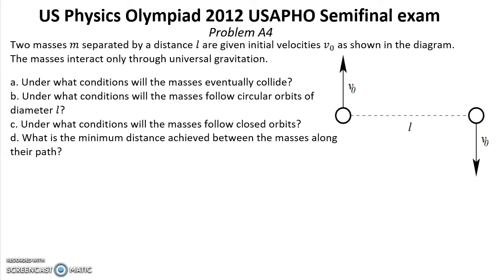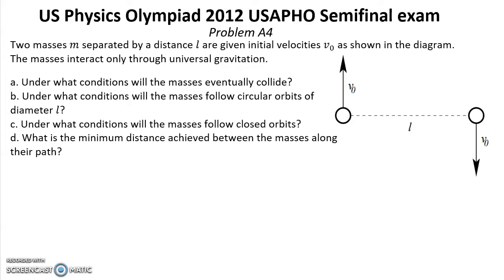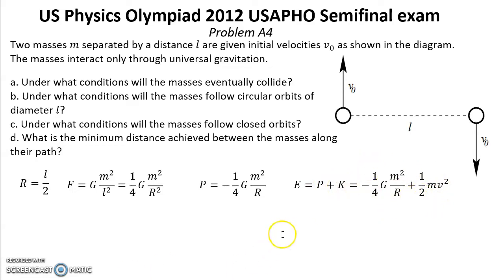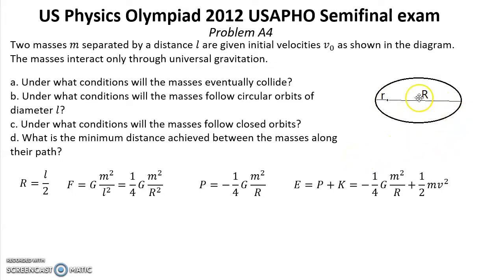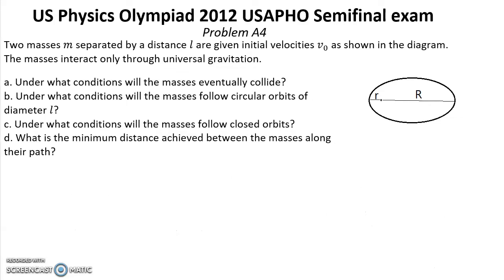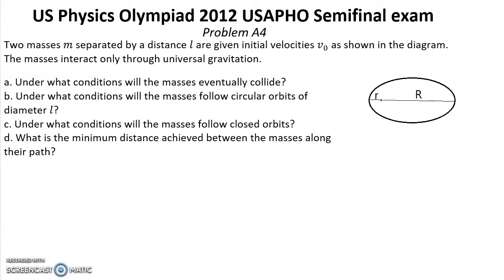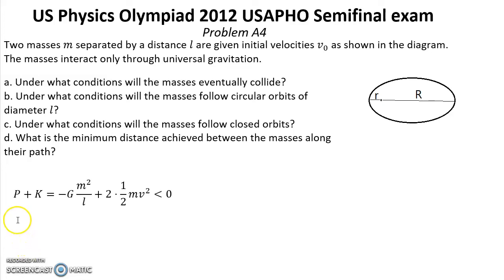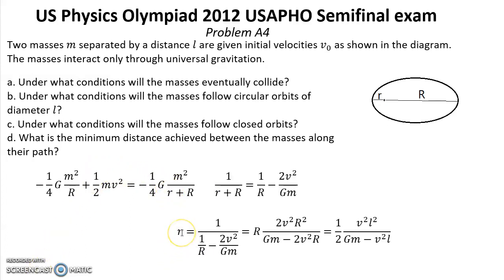US Physics Olympiad 2012 USAPHO Semifinal Solution for problem A4 Mechanics. Gravitation.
In this video I presented discussion for  problem A4 from 2012 year Olympiad USAPHO. Mechanics. Gravitation.

Solutions:
1:10 Question a
4:27 Question b
5:22 Question c
6:33 Question d